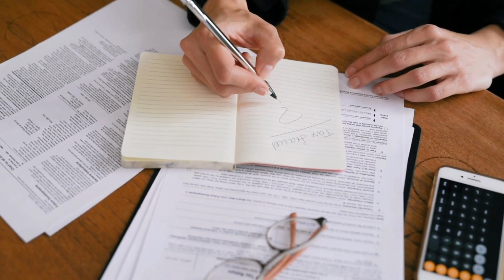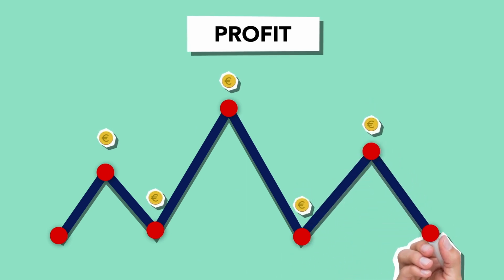Tax Time, Y'all!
Do you already know Exchangerix? It is powerful software and has a rich
php script that will allow you to run your own website to exchange money,
bitcoins or other cryptocurrencies. There are more than 2,000 satisfied customers.
We guarantee constant updates and improvements. Just place your order and get started today. That's easy.